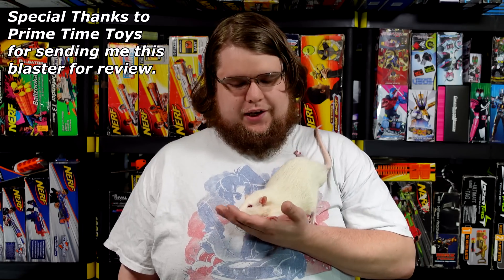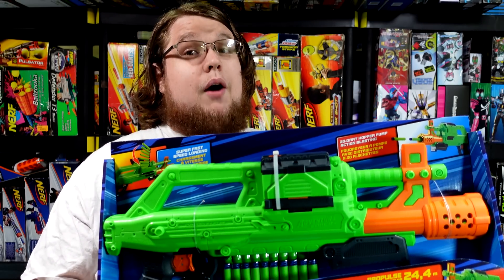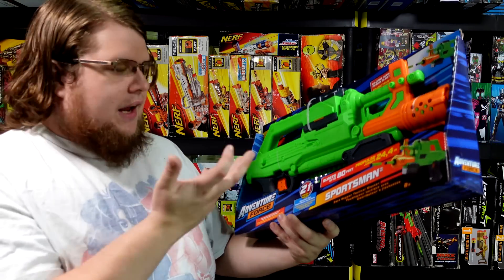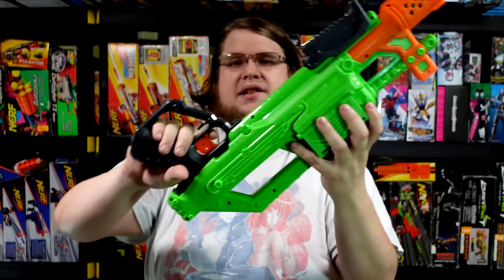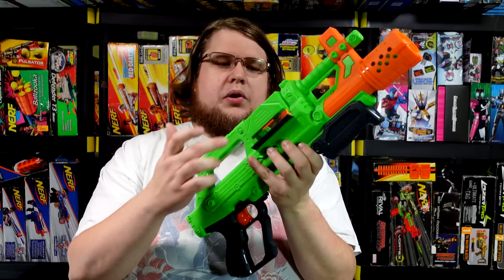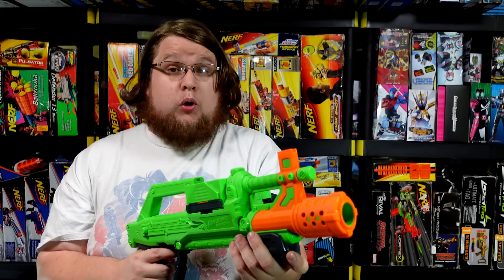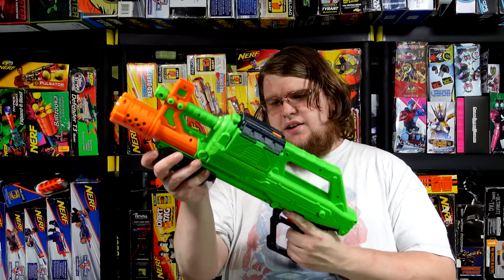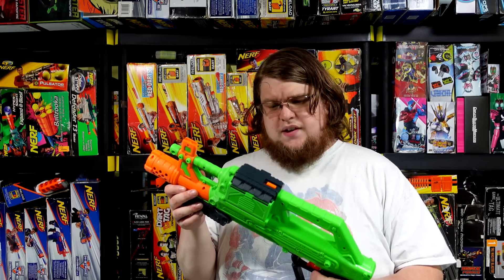HIDDEN GEM 'NERF' BLASTER? Adventure Force Sportsman Hopper-fed Pump-action Dart Blaster Review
Thanks to Prime Time Toys for sending me this blaster for review! No strings attached, just wanted my opinion. The Adventure Force Sportsman is an odd beast, sporting the signature hopper from the Destructor and Command Fire but as a pump-action springer, a match that should be made in heaven! With adequate capacity of 20 darts, good accuracy, and decent power; it's nearly a perfect blaster... if it wasn't the occasional jam. There may be some tinkering with technology and technique that could rectify that, but regardless I feel like the Sportsman is definitely a gimmick that will sell and fits flawlessly into the Secondary/Sidearm category.

Being Adventure Force, you can find this blaster at Walmart for $19.95.

WALCOMS7
1673 S. Market Blvd #10022

0:00 Openin
2:20 The Story So Far
3:21 Unboxing
4:32 Overview of the Sportsman
5:59 Firing Demo
7:12 FPS Readings
10:07 Range Testing
13:33 Conclusions
15:03 Do I recommend the Sportsman?
17:38 Future Plans